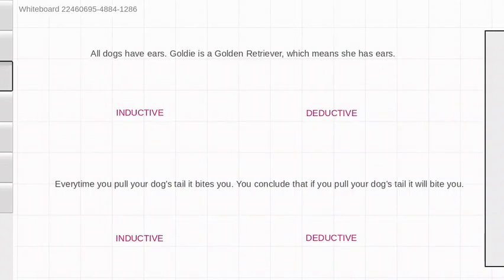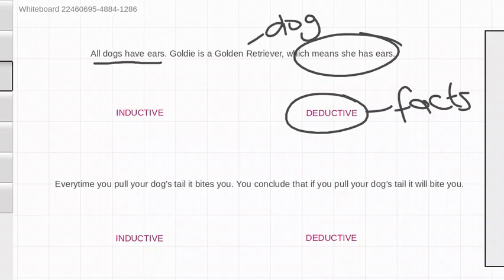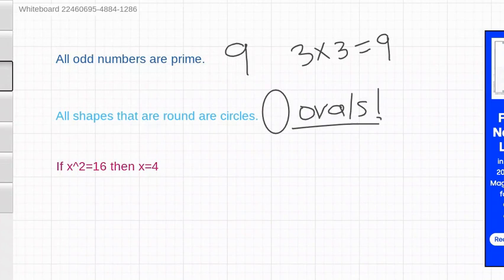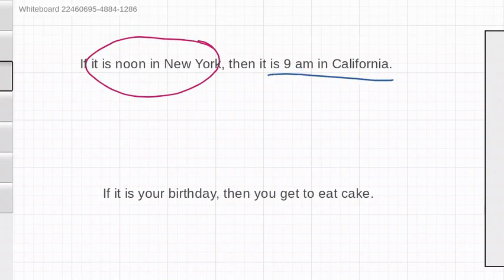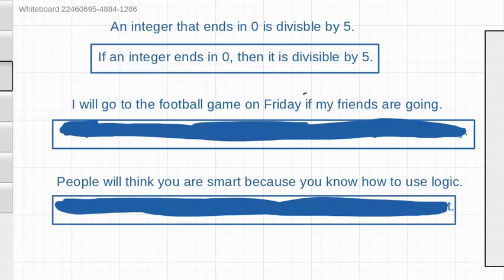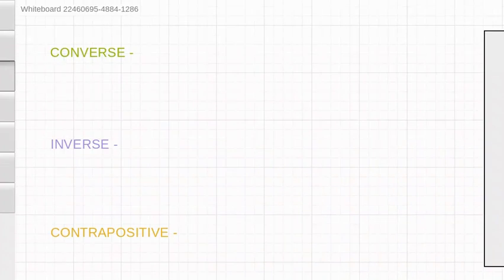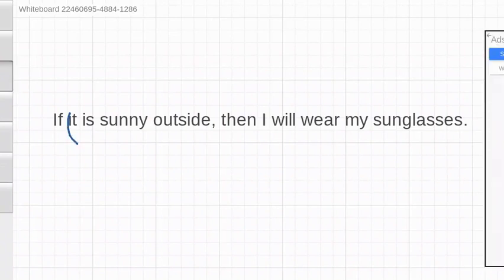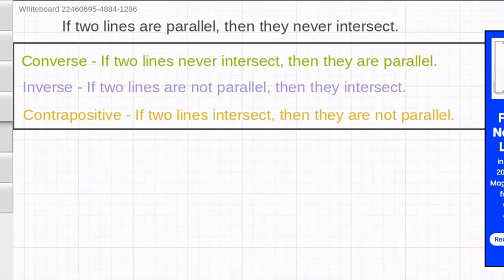Conditional Statements Basics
The basics of Conditional Statements in Geometry.